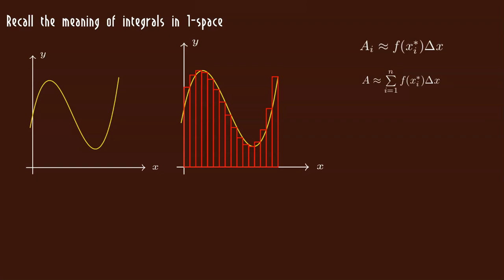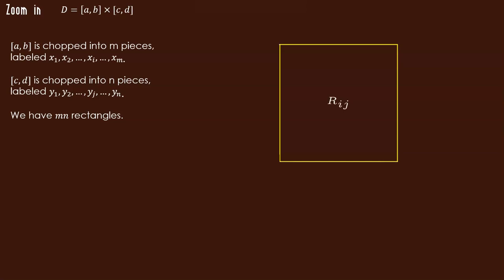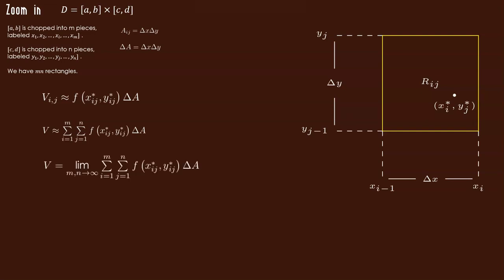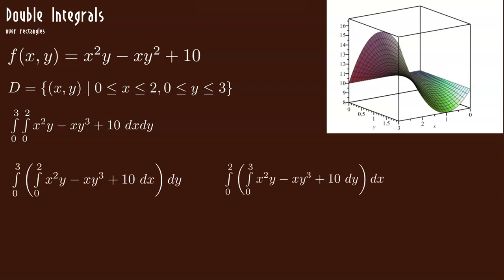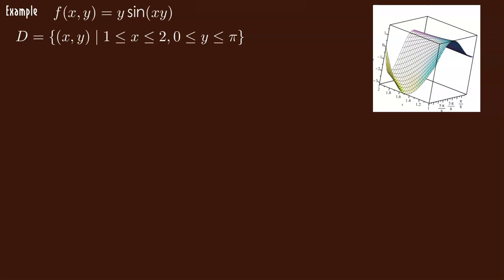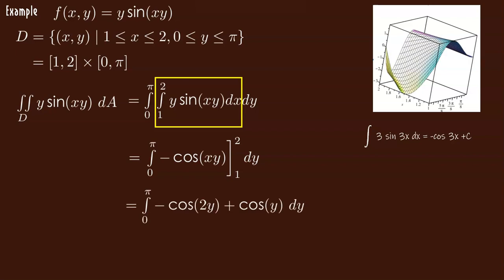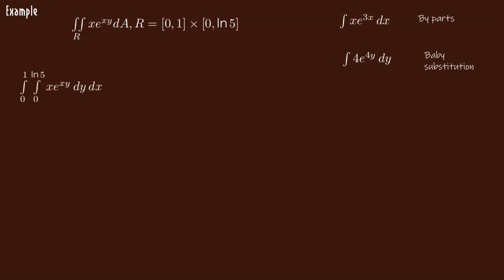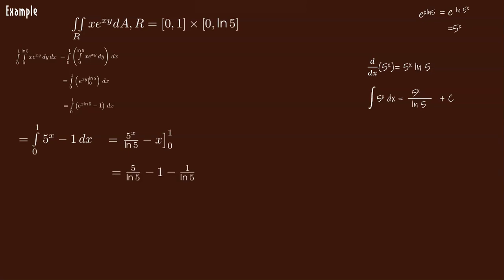Double Integrals over Rectangles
Evaluate double integrals over a rectangular region.
at 2:53, I switched the y^2 with y^3. Assume the original problem should have been y^3.
at 3:54, I didn't switch the "3" for a "0" when I typed up the solution, though the answer is correct.